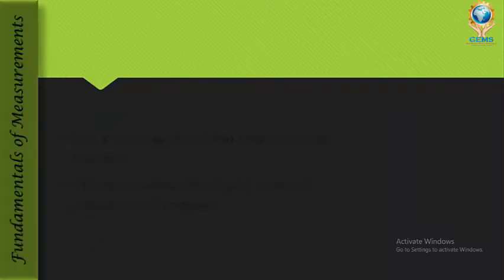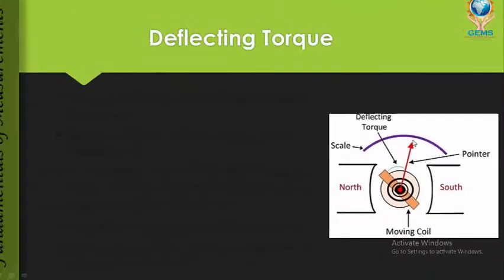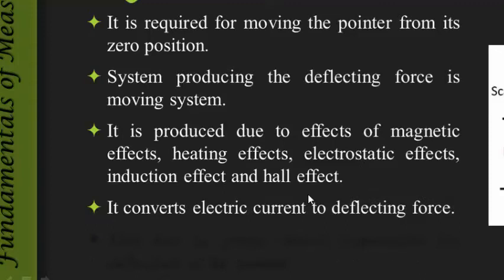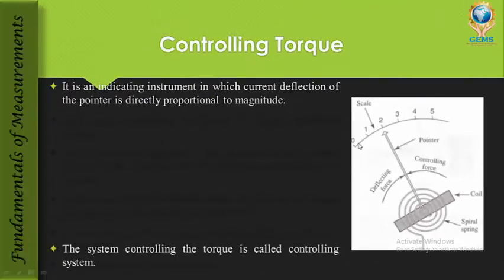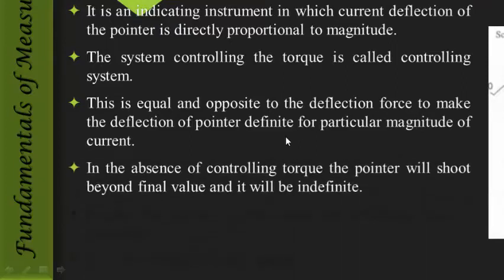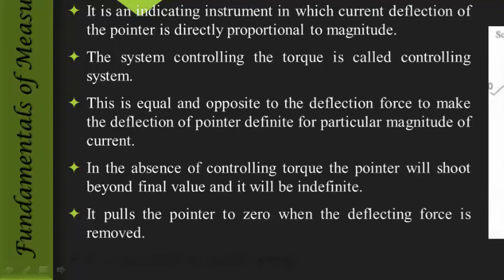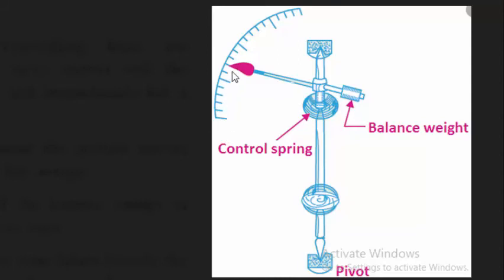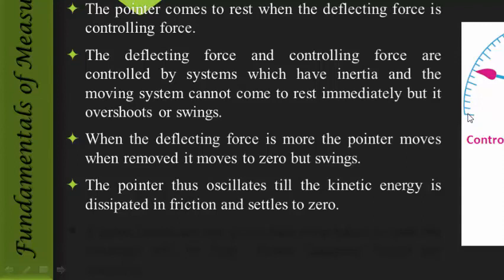L4- Types of Damping